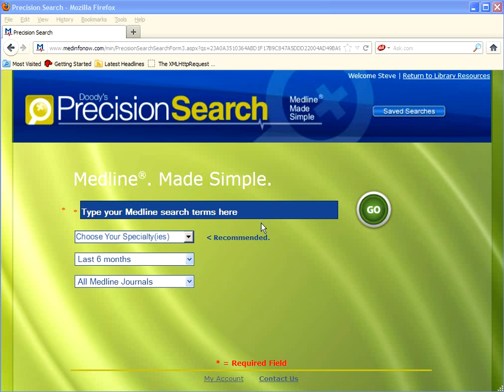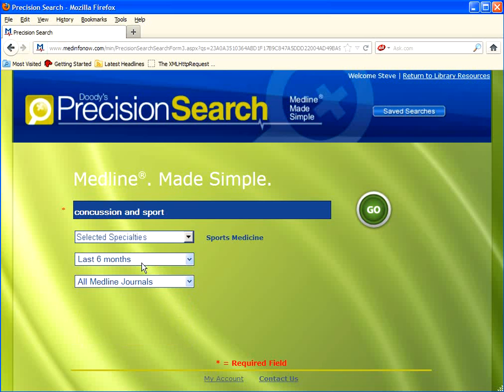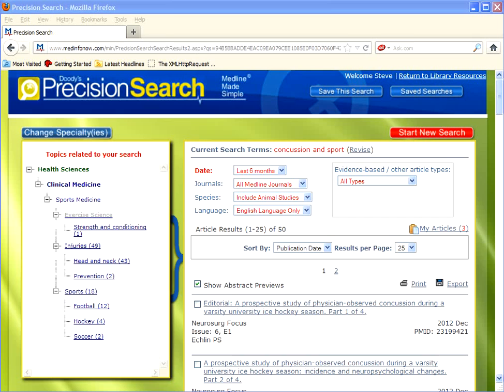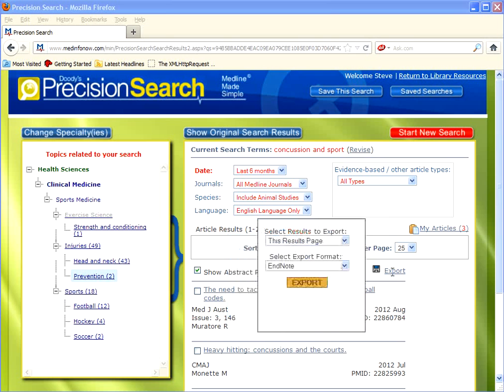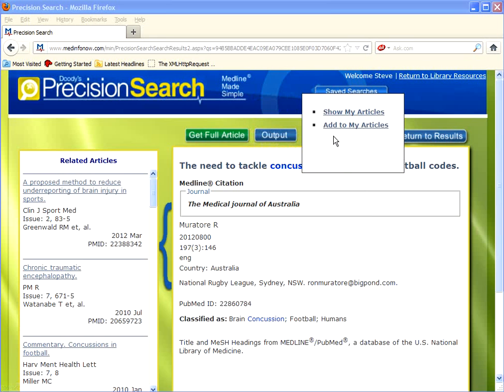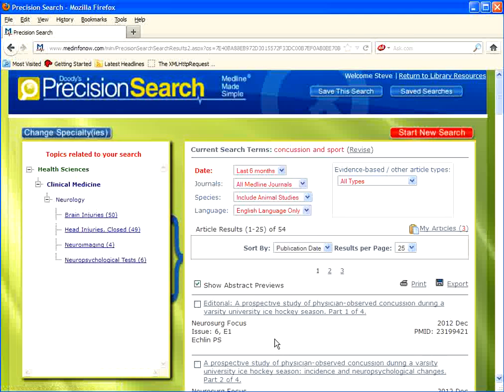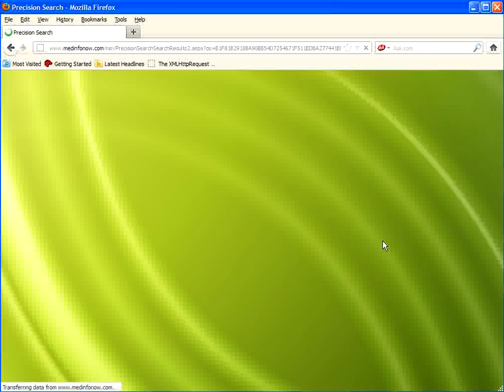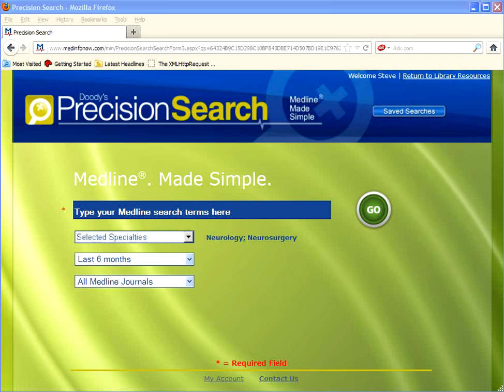PS Video 1 Final